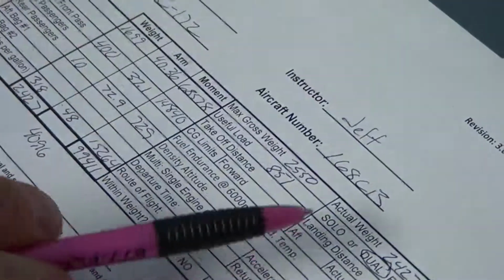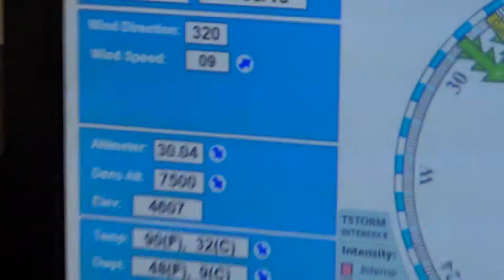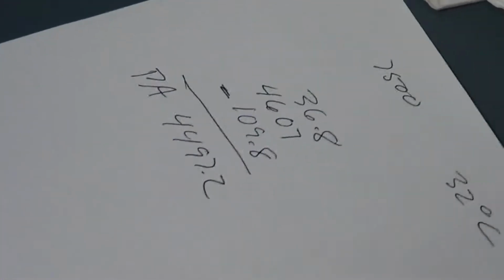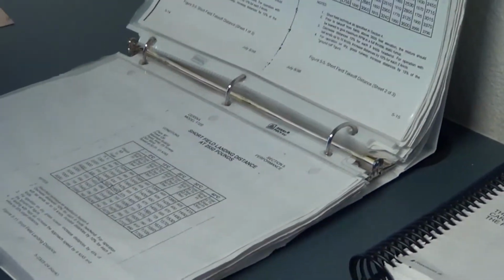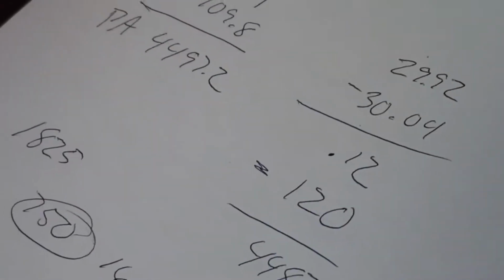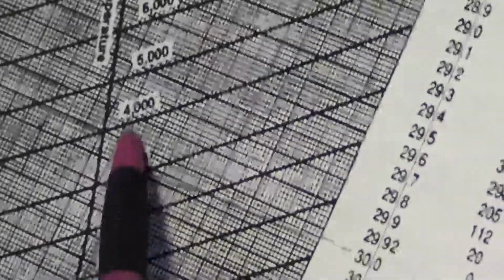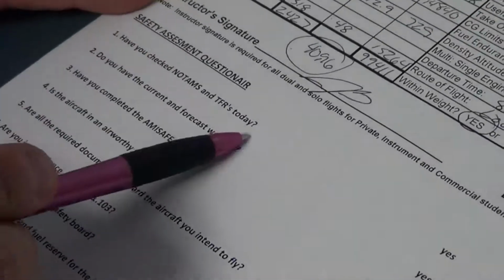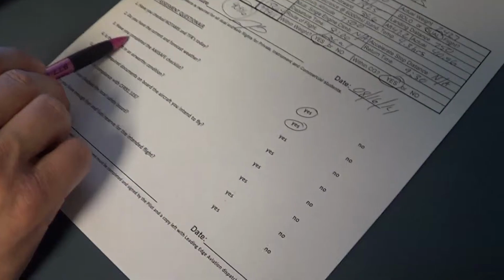Private Pilot Weight and Balance Preflight Lesson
My instructor Jeff helps me prepare our Cessna 172 SP weight and balance. Flight Lesson #2

This is my first time uploading videos to Youtube and I apologize if the format and recording are wonky. I realize I'm not the greatest camera man, but it worked for what I needed.